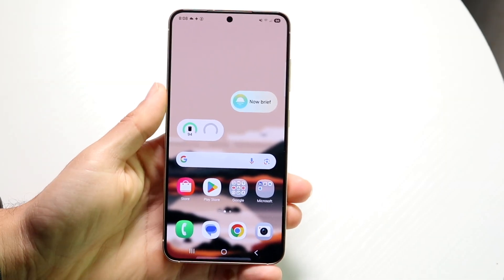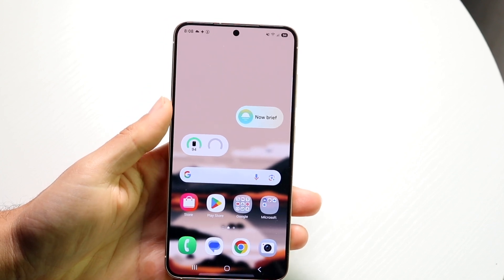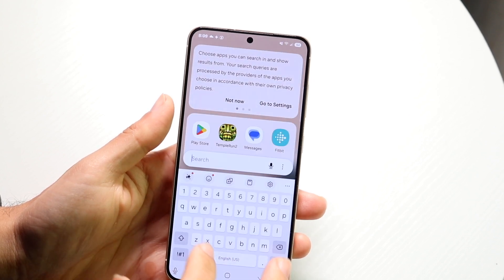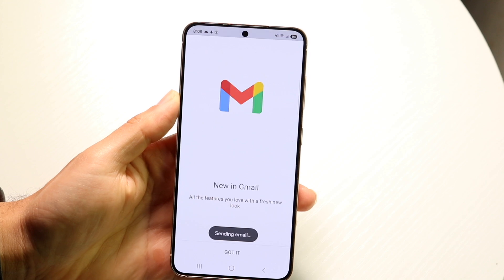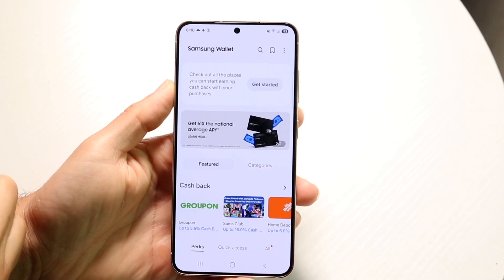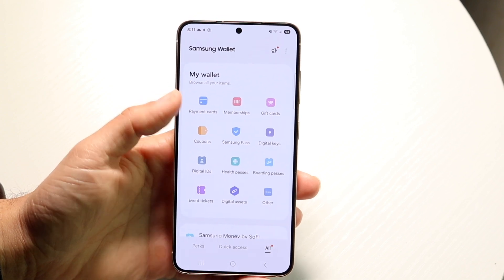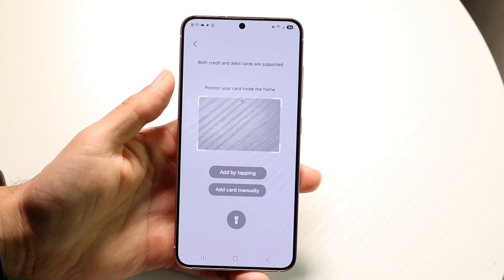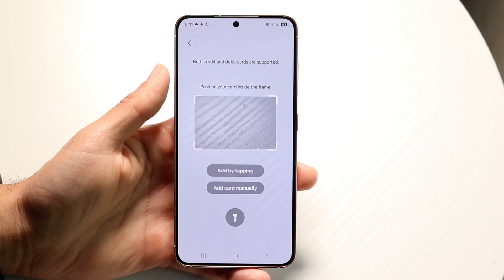How To Add Your Card To Samsung Wallet! (2025)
Here is exactly How To Add Your Card To Samsung Wallet! (2025)